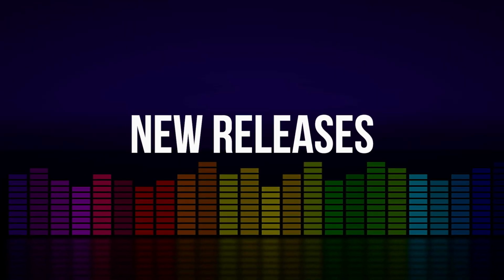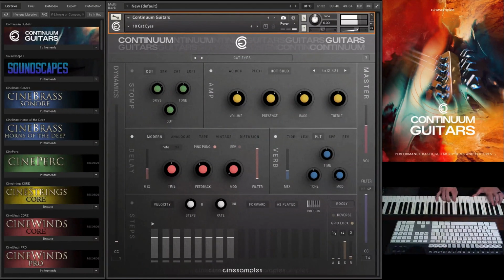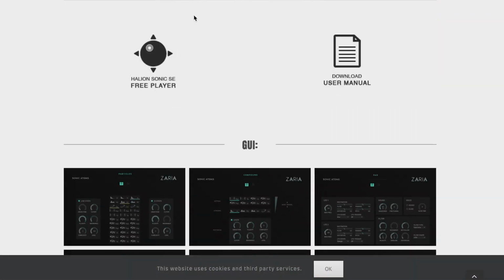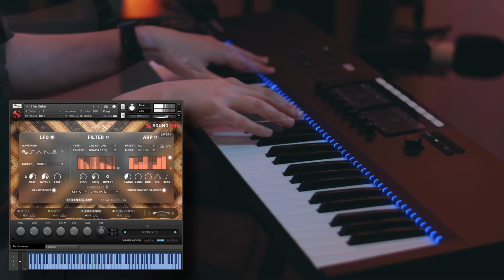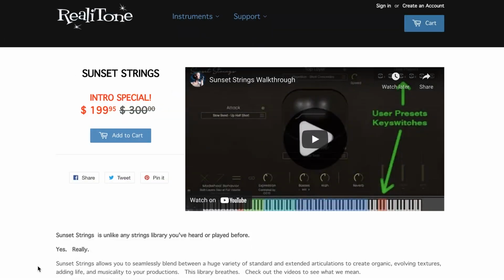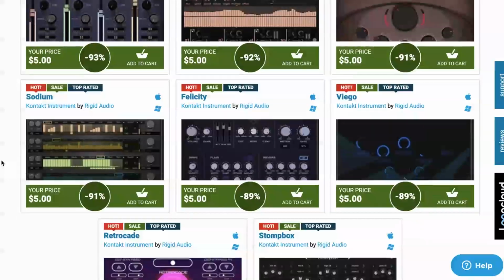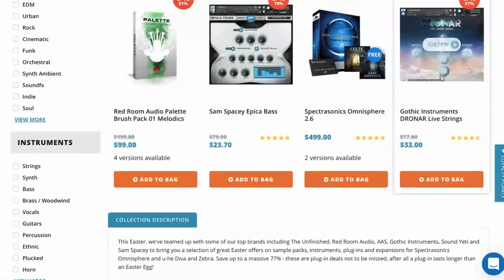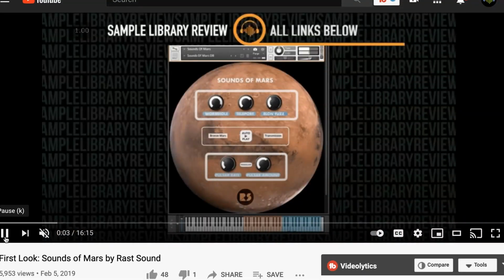Music Software Easter Sales - Deal Compressor for April 5, 2021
RELEASE RADAR
Percussion In Motion Vol 1 -Audio Ollie

Mrs. Mills Piano Originals -Spitfire Audio

FEATURED FREEBIES
Rotary Free Big Band Horns